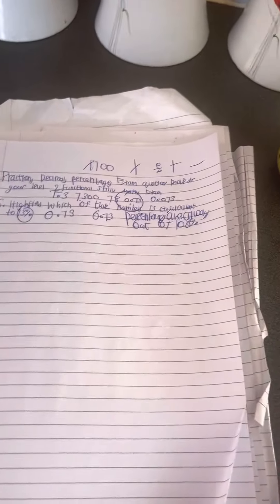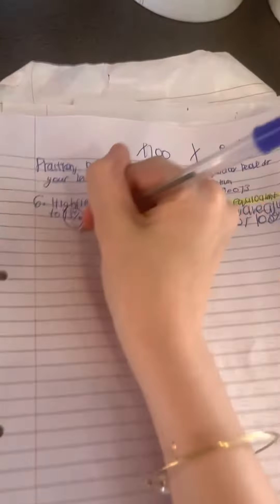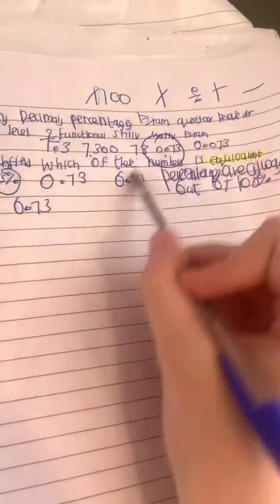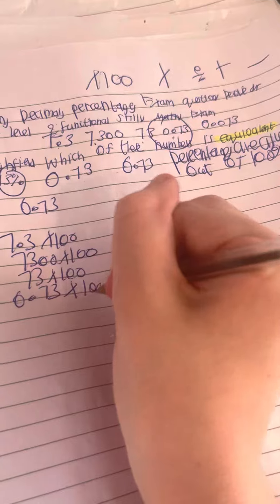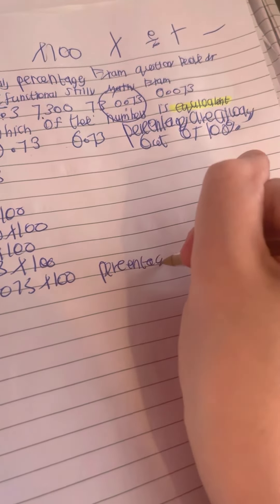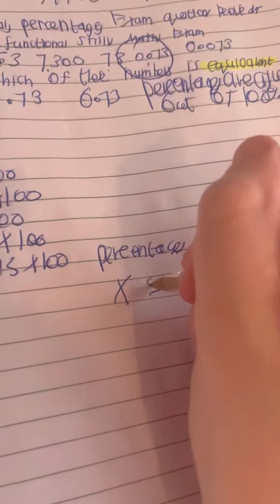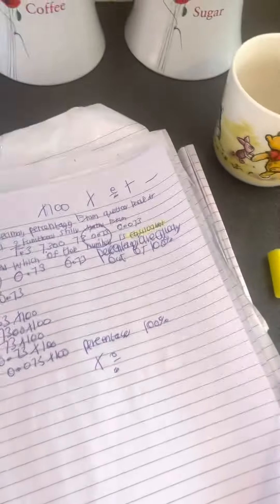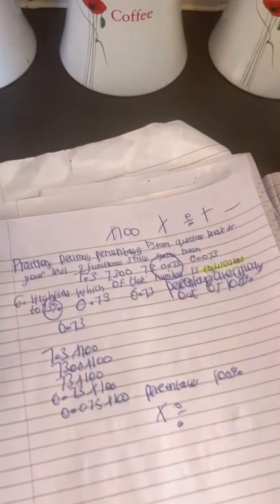Fractions, Decimals, Percentages, Exam Questions Revise For Your Level 2 Functional Skills Maths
Covers: L2.4 identify and know the Equivalence between fractions, decimals, and percentages
For More videos questions answers, visit mars maths
Here is a playlist of the level 2 Functional skills go check out mars maths
To connect me on social media go check out
✅STAR-MARKER thebeatlesleg_82892209
✅SNAPCHAT thebeatles2023 Mancity67